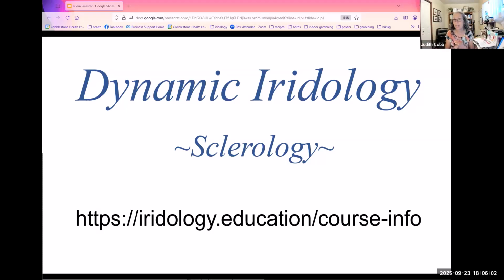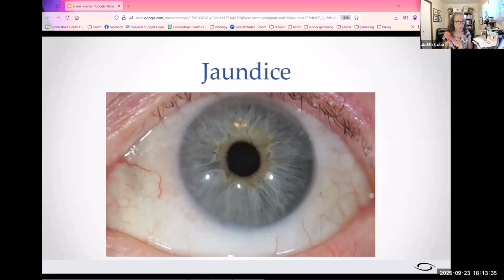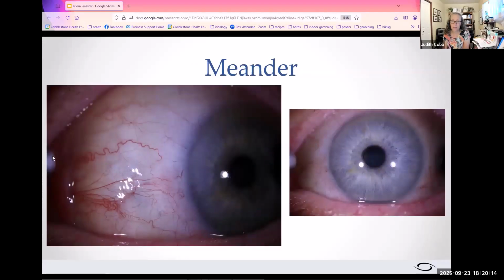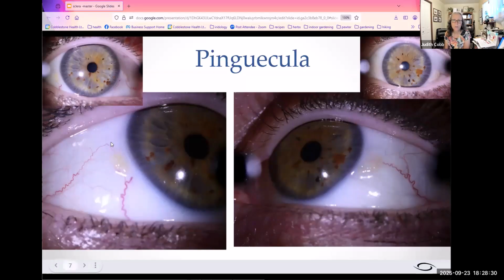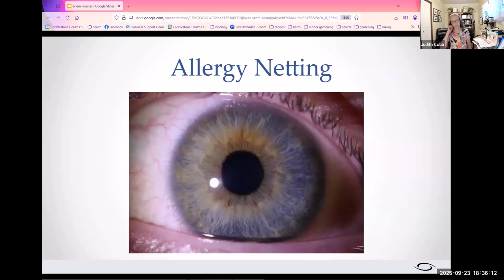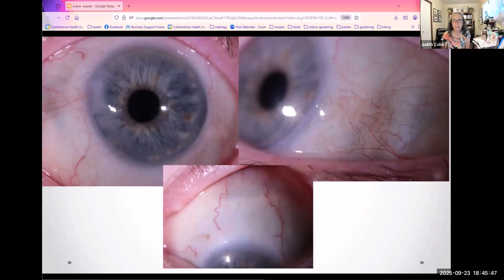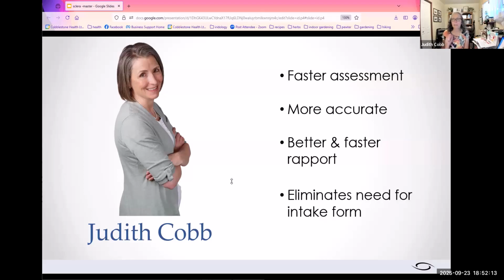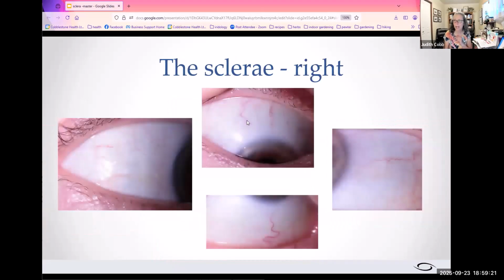Sclerology Intro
If you've ever noticed blood vessels in someone's eyes and wondered if they meant anything, the answer is yes.

Learn a few of the sclera markers in this video.